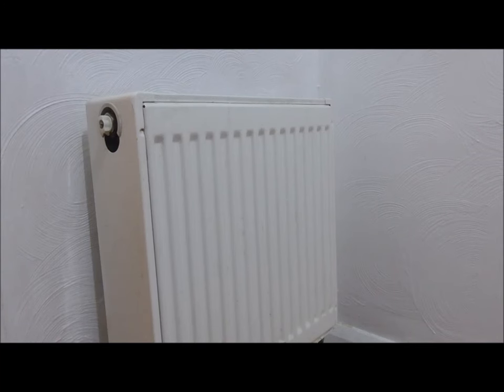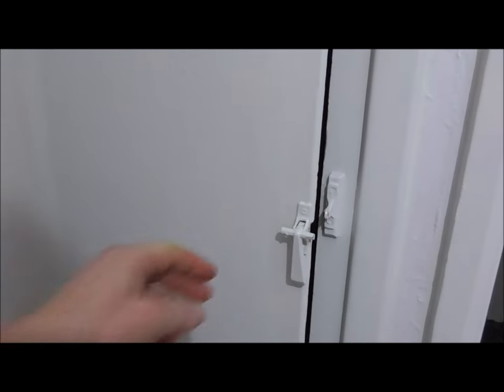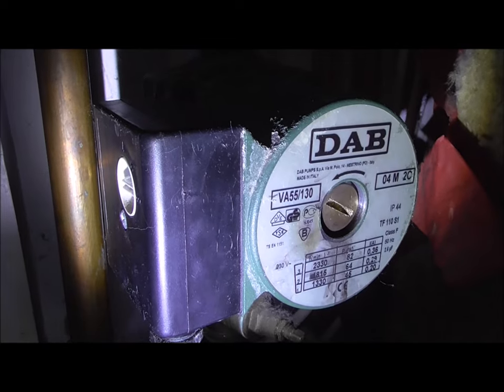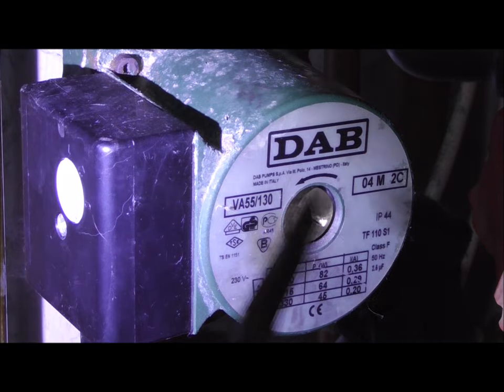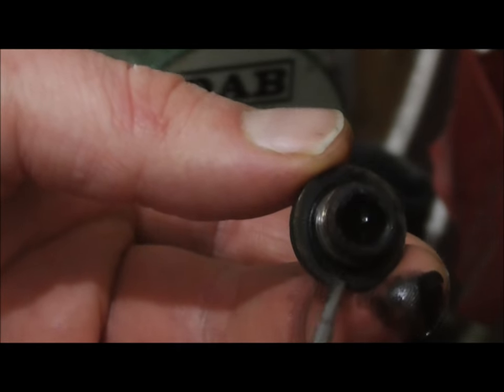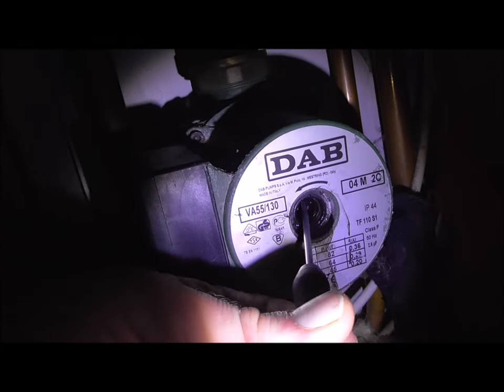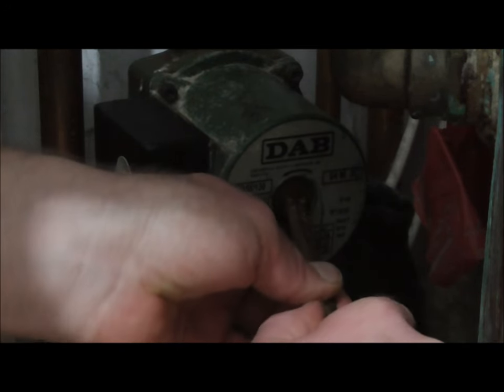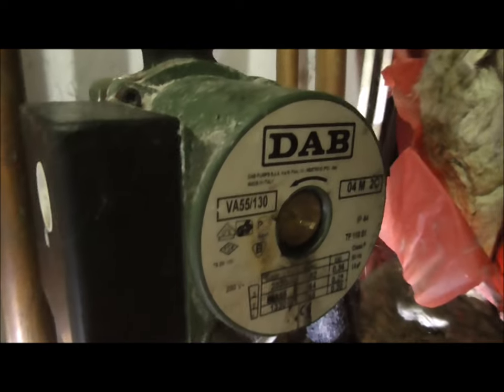Radiators Work Upstairs, But Not Down Stairs, Radiators not working, Easy Fix not working upstairs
I have made this video to help others solve a problem I had not too long ago.

I had the issue of my radiators working up stairs ok, but they didn't work properly downstairs (basically remaining Cold).  After a little research I was pleased to say that I didn't have to call out an engineer and pay money ££££££££ that I didn't have.  I was so pleased that it was an easy fix.

Basically I just located the water circulating pump, unscrewed the middle brass cap and freed the impeller that was stuck.  Apparently the do get stuck if they haven't been used for a while or if the pump is worn.

After freeing up the pump we were warm again.

I hope this video helps. radiators not working upstairs